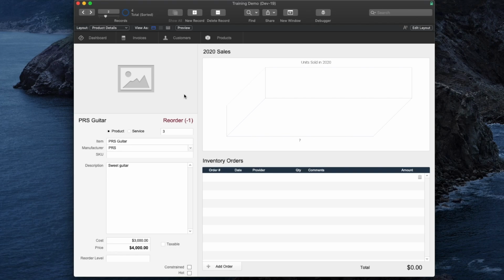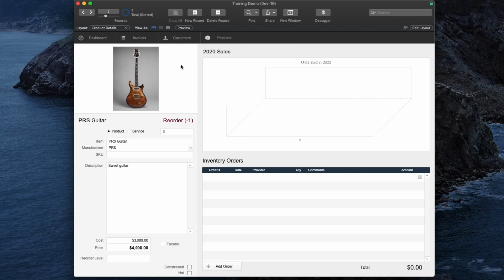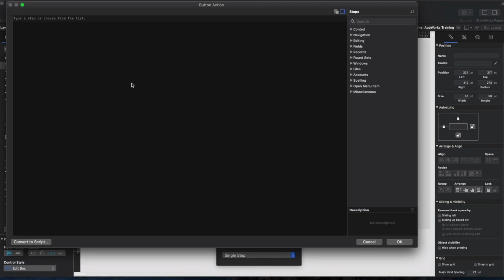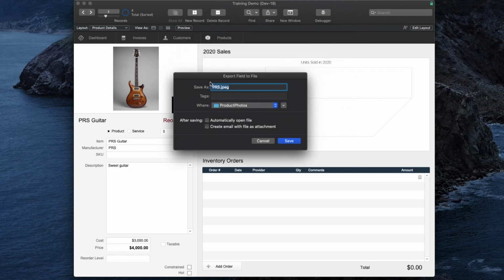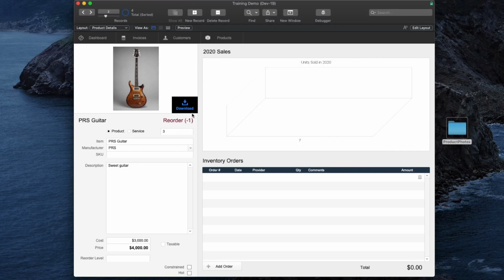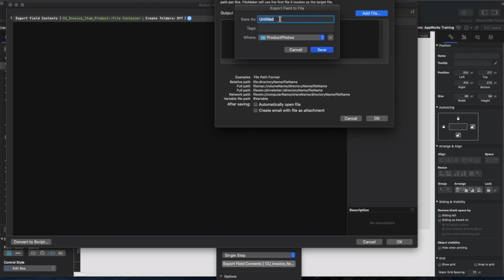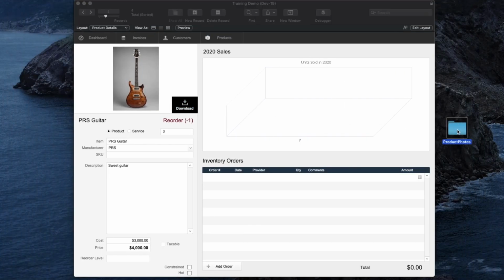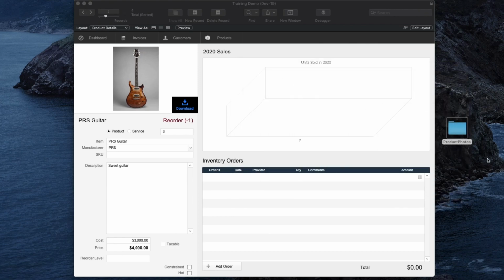Lesson 67: Creating a Download Button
This is the sixty-seventh video in our FileMaker Basics series, which covers topics for beginning-level developers. This week's video shows how to create a button to download files from a FileMaker web viewer.